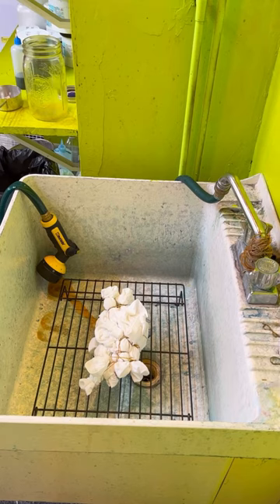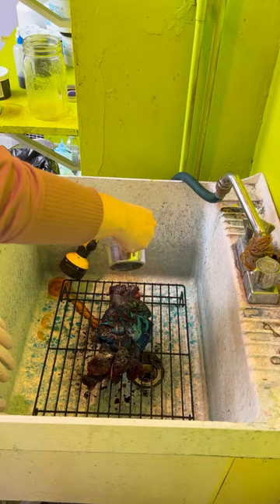Just throw some dye on it